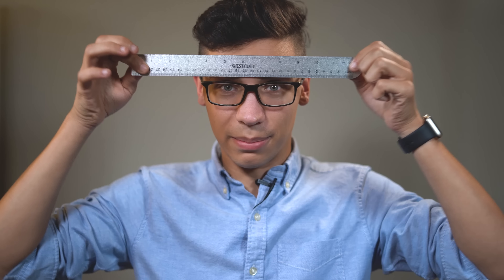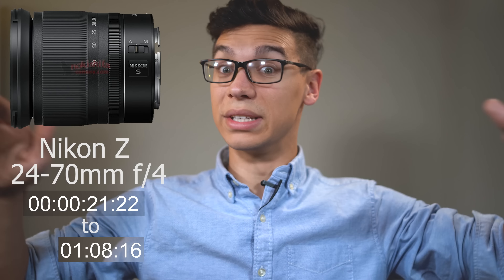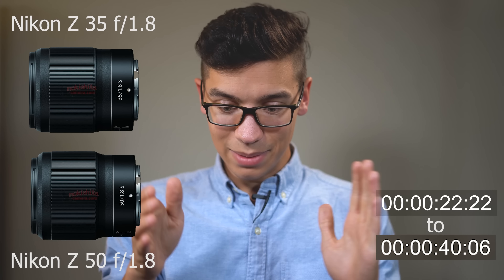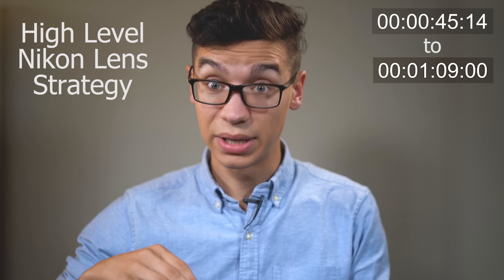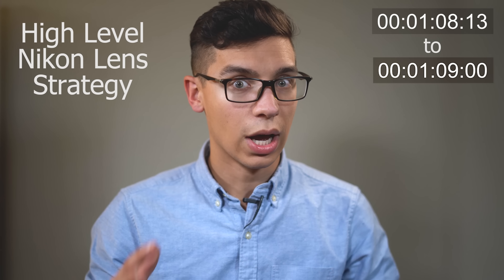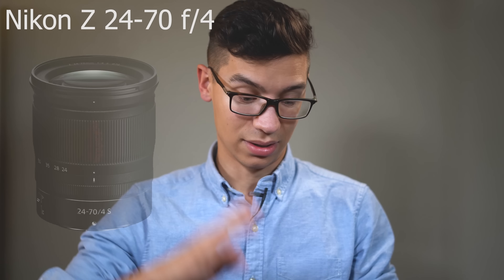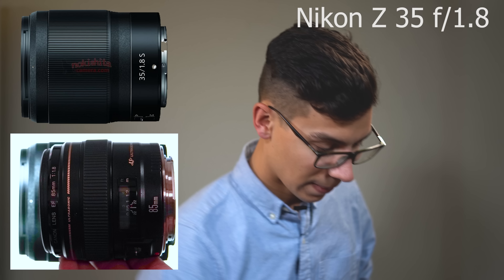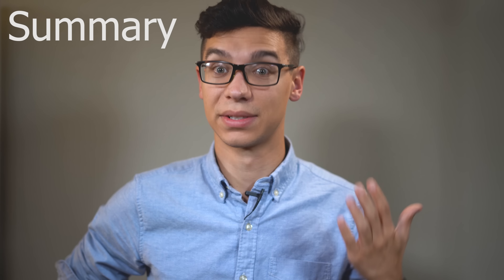Nikon Z Mount Lenses- First Impressions/ Thoughts!